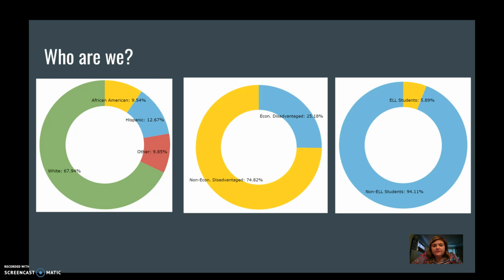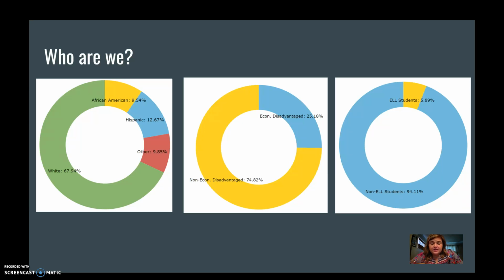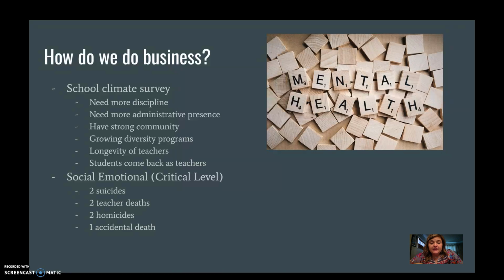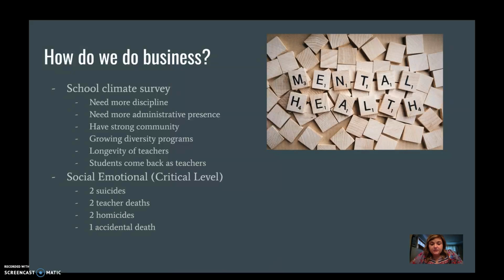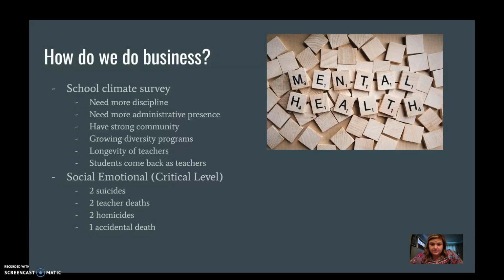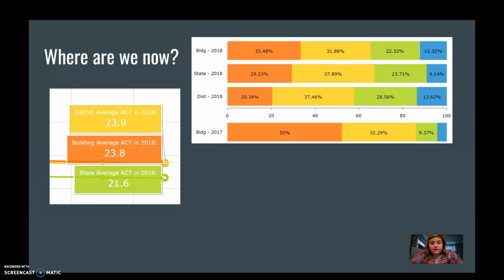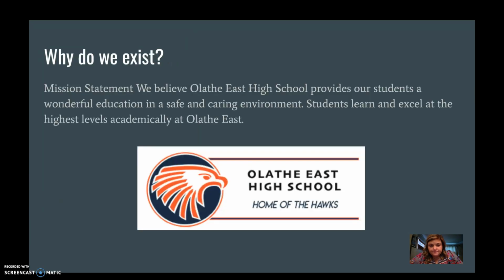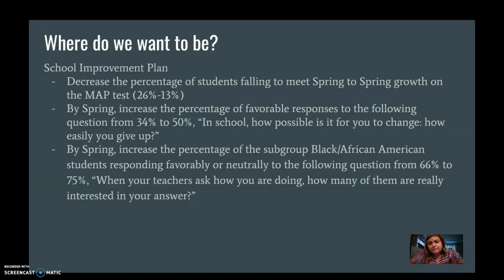AEP 858: module 5